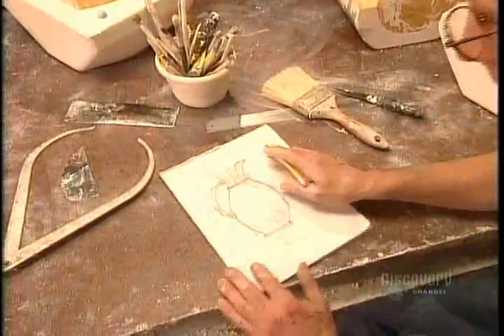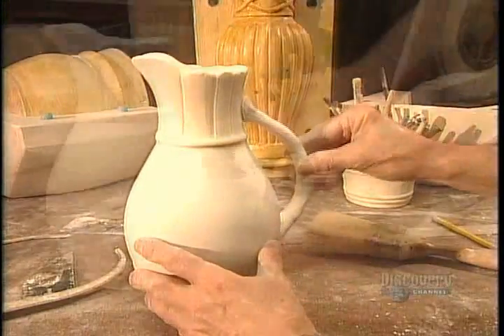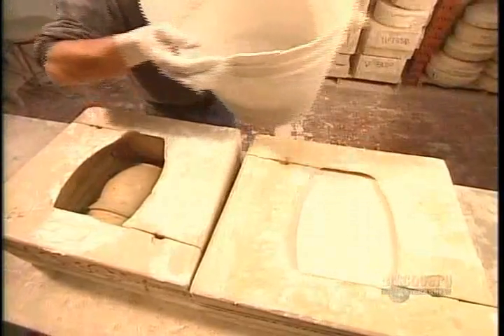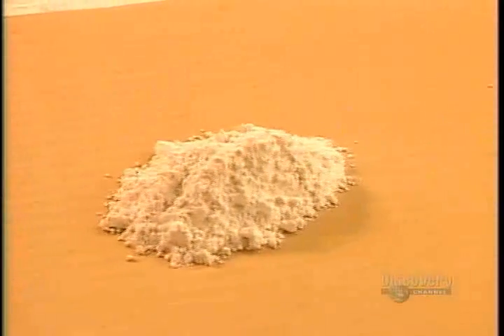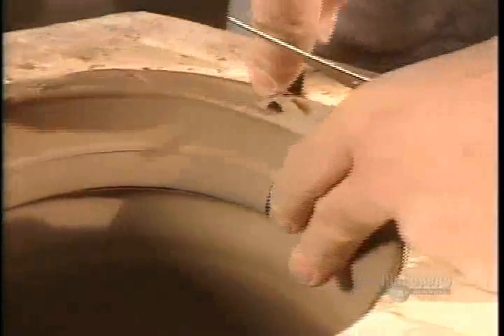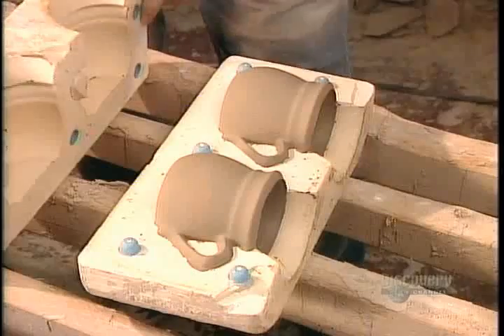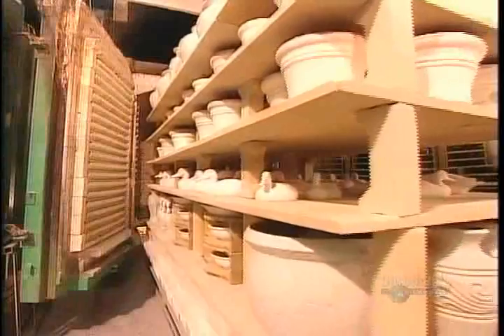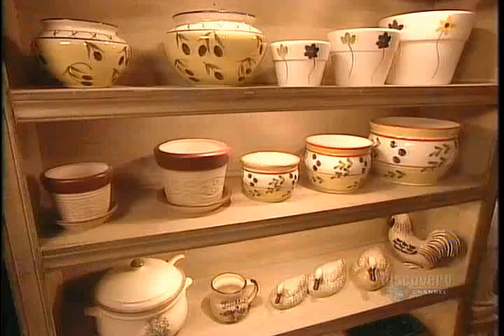How It's Made Pottery